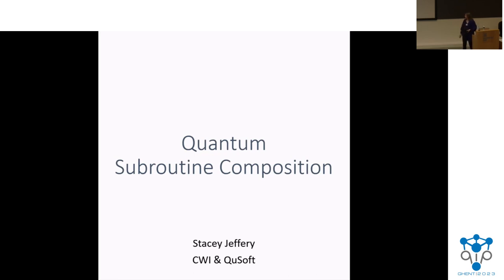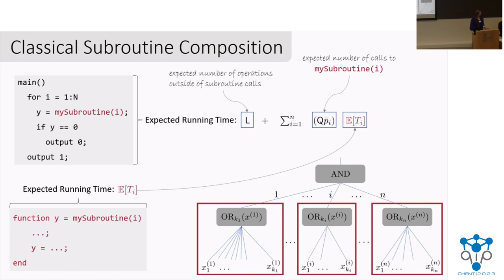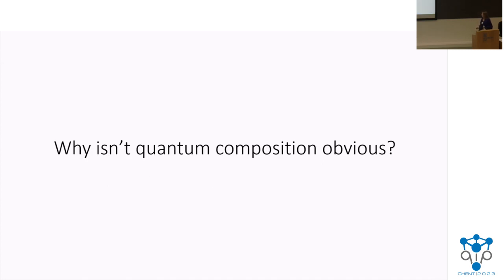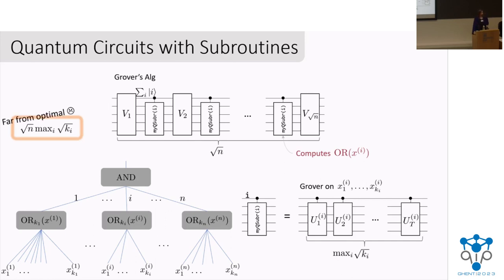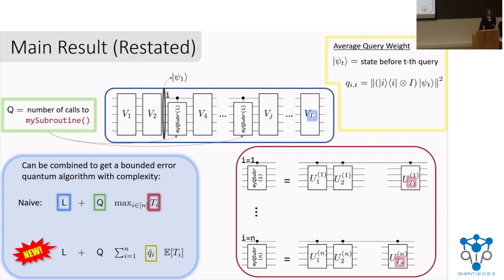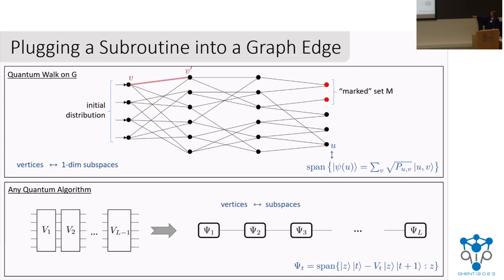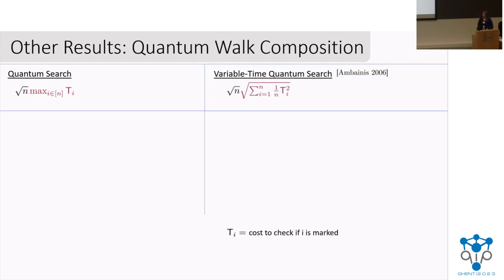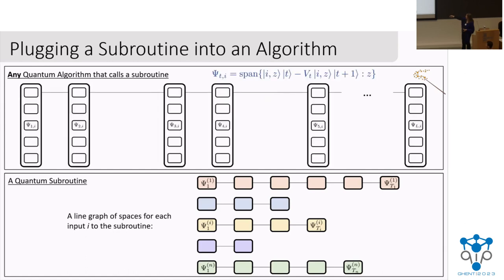QIP2023 | Quantum Subroutine Composition (Stacey Jeffery)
Stacey Jeffery.